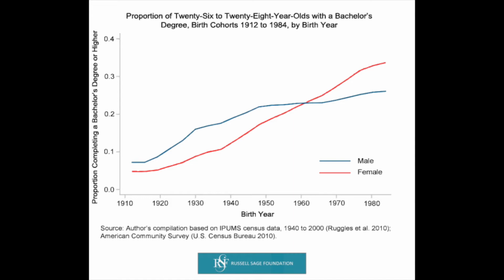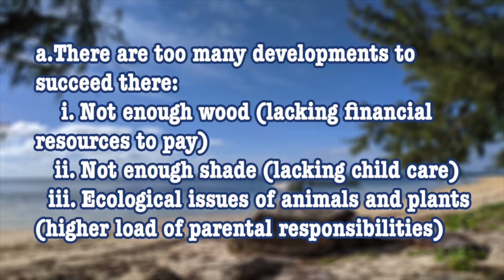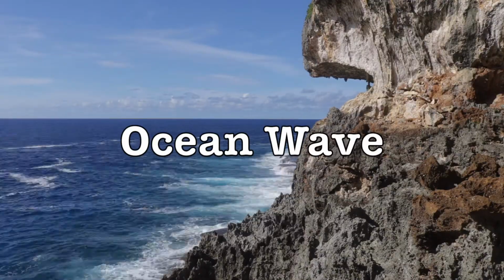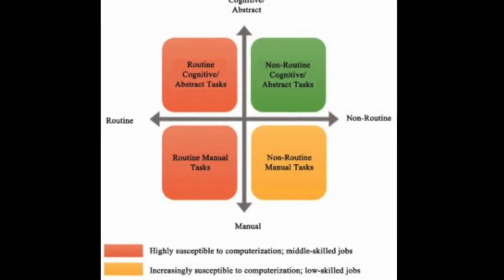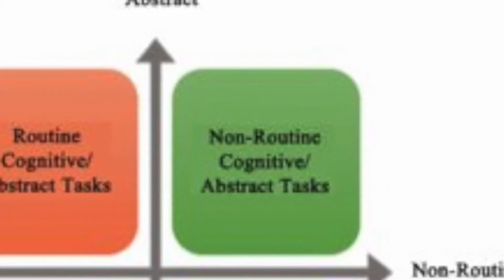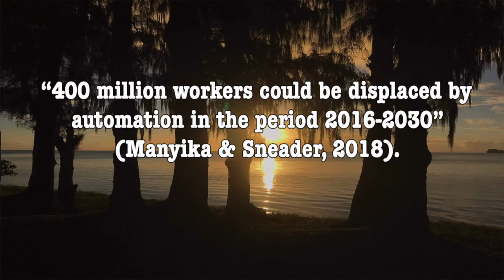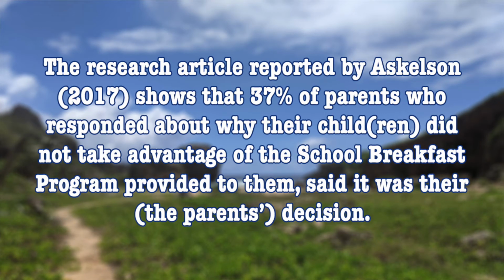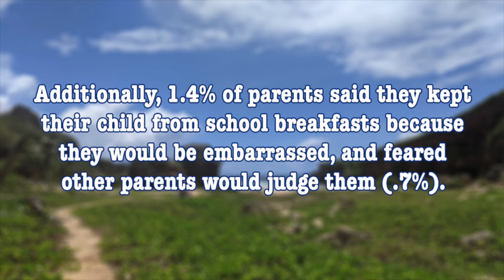Free, Equitable, Quality Education for All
This project was completed by a group of 5 members of EDAC 655 (Professional Education) at Ball State University, taught by Dr. Ruby Cain. The goal of this class project was to look at models of professional education, focusing on one specific issue within the field. The group members chose the topic of Free, Equitable, Quality Education for All, understanding that each group member would focus specifically on something that falls within his/her area of experience/study.

The four areas selected and described in this video were:
Gender, Disabilities, Artificial Intelligence, and Family Upbringing.

For more information and the resources referenced in this video, please see these links (and check back for additional links):